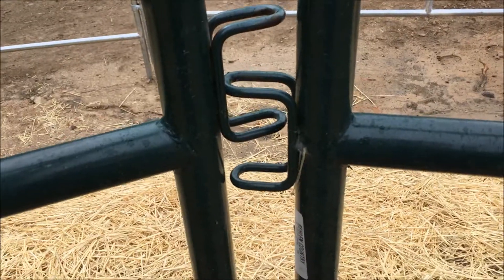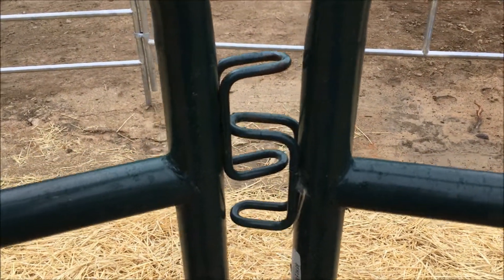Round Pen Build - #3 of 3 - Round Pen Panel Install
We are building a round pen so we can do some horse training. In this video series:  #1 of 3 is all about getting the spot ready. There is tree removal, excavating, and grading. A lot of dirt was moved for this project. In #2 of 3 the hillside created by the round pen is preserved by adding grass seed and straw to help stop any erosion. Also, a buffer fence is installed to keep the horses off the hillside as well as provide an area where someone (a guest) can be at the round pen, not in it, but next to it, and have an area where the horses in the pasture won't be bothersome. In #3 of 3 the actual round pen paneling is finally installed.